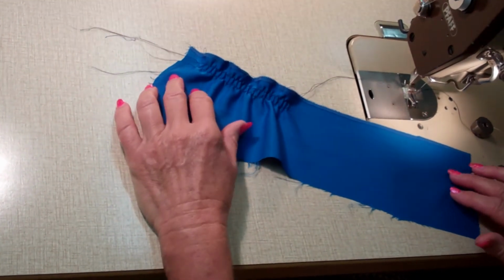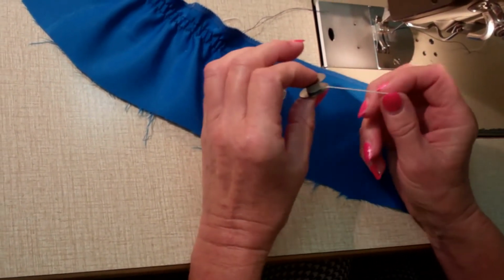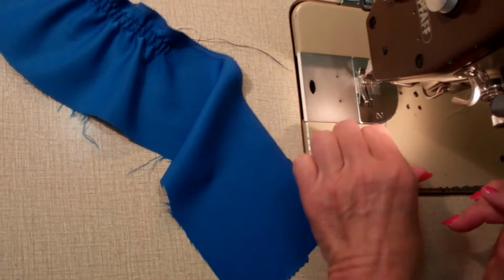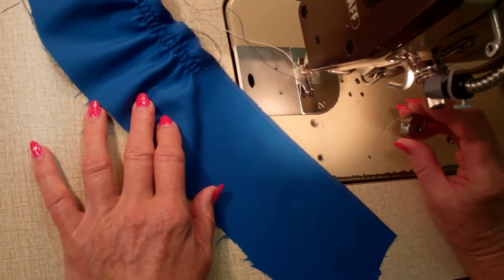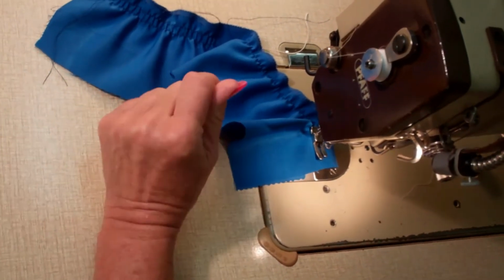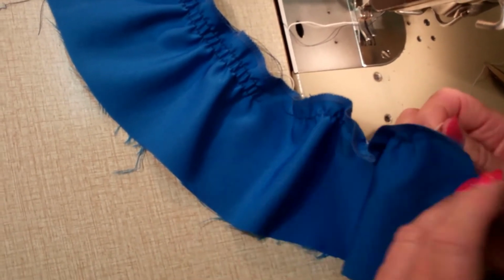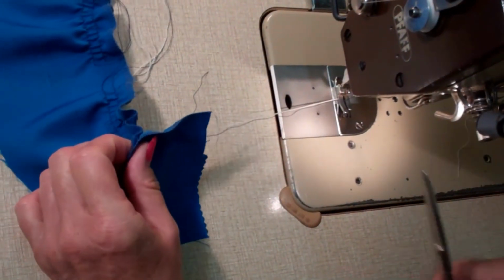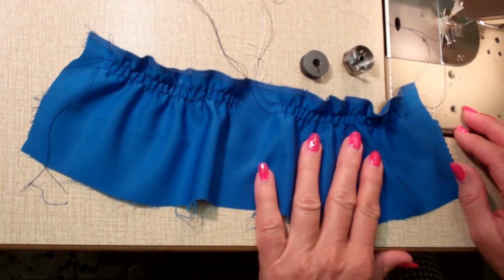Shirring with elastic thread in bobbin - Lilo Siegel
This is my way of shirring materials